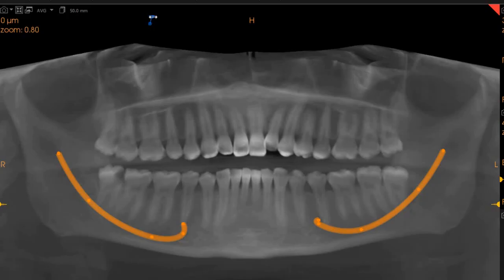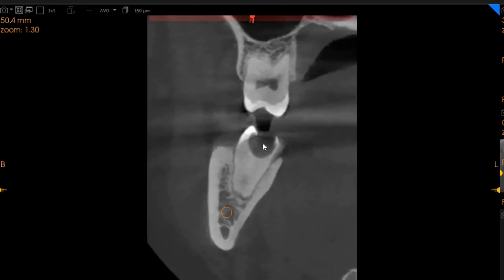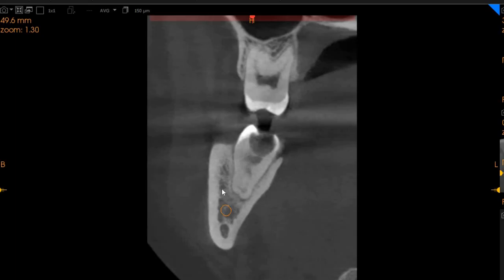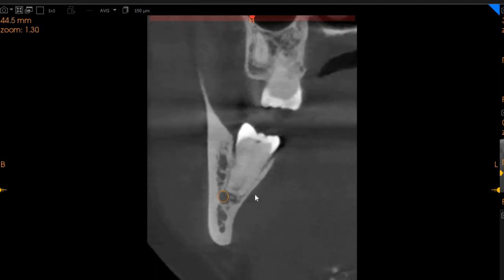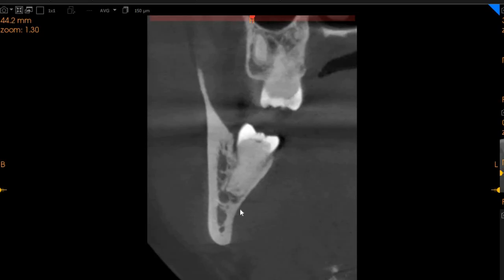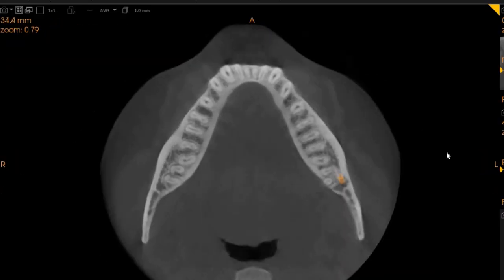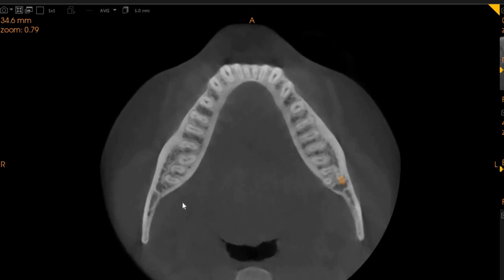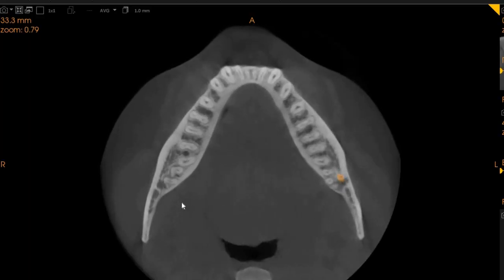AM - Dr. SM